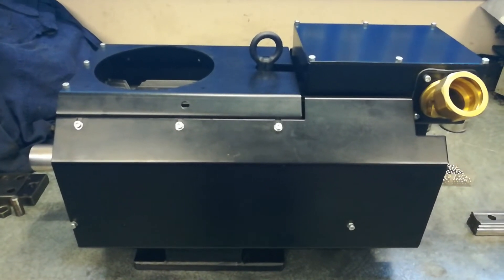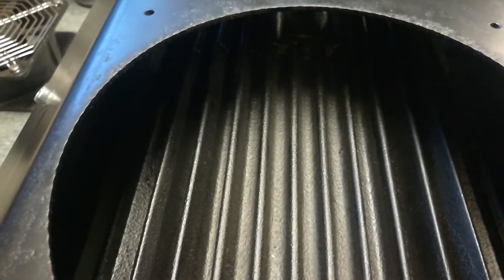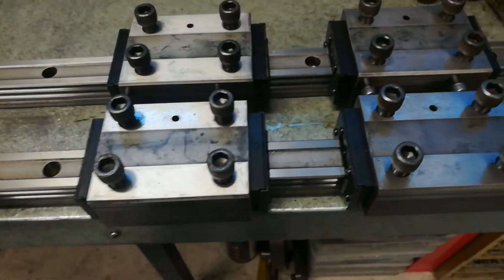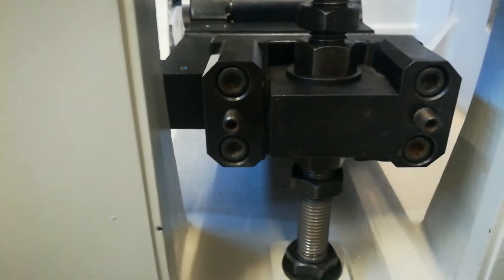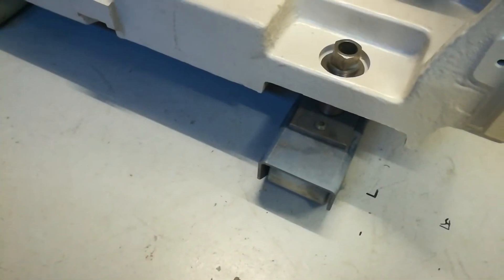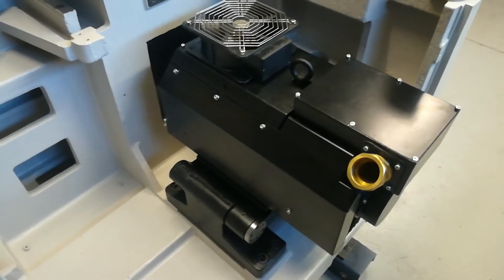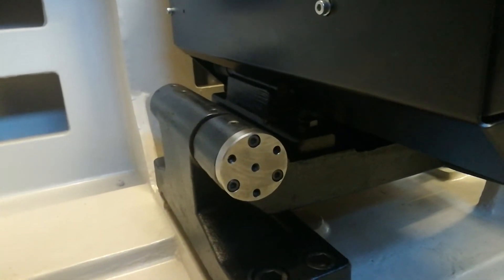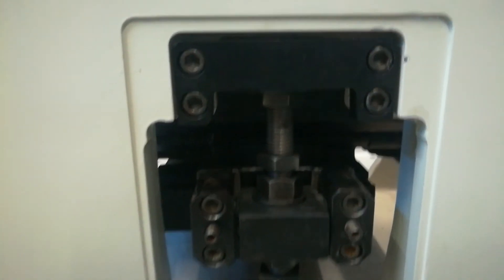CNC Lathe Rebuild. Spindle Motor Assembly.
Good to Finally have something Reassembled on the Machine
It's starting to feel like I am getting somewhere  ??